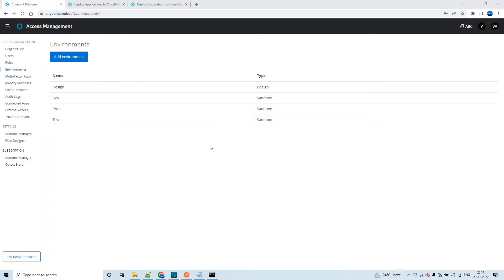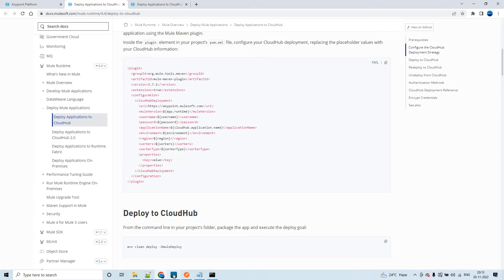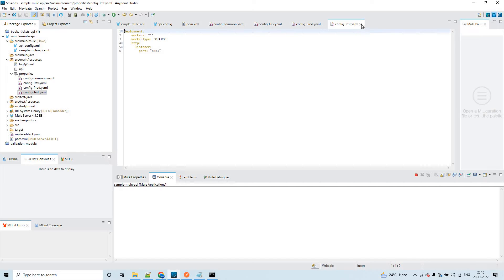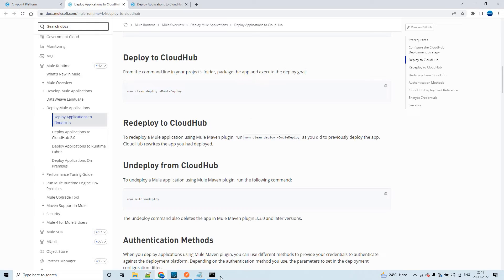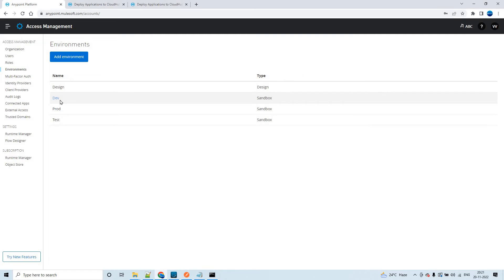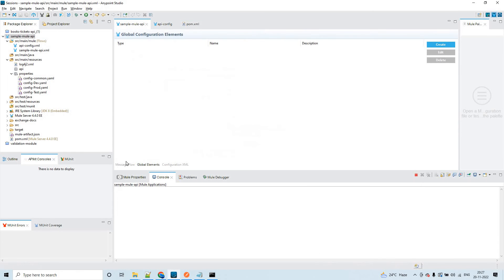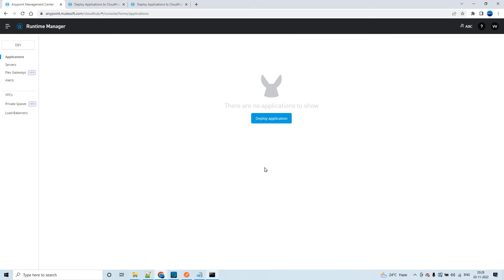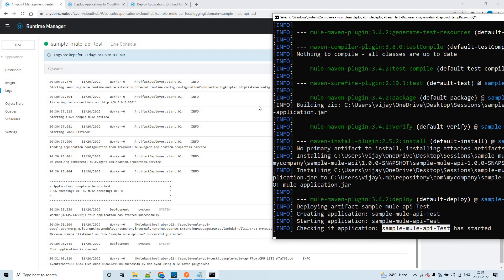CloudHub Deployment using Mule Maven Plugin - Username & Password - Session 3